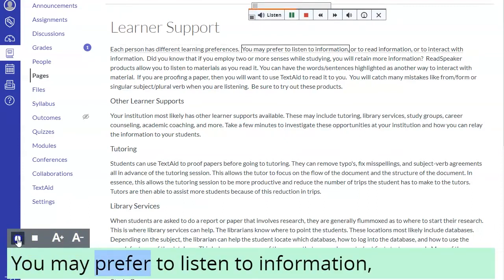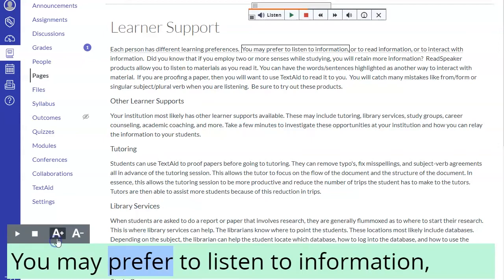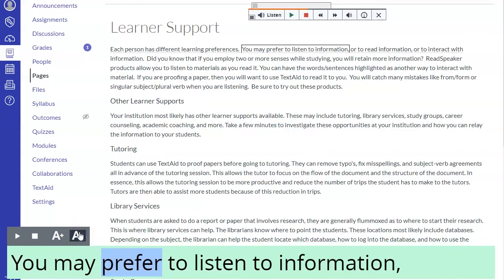ReadSpeaker webReader: The Enlarge Text Tool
Watch this video to learn how to use the enlarged text tool in ReadSpeaker webReader 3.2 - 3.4.